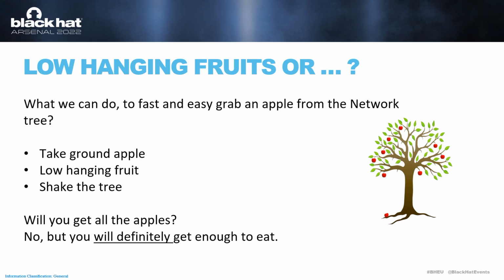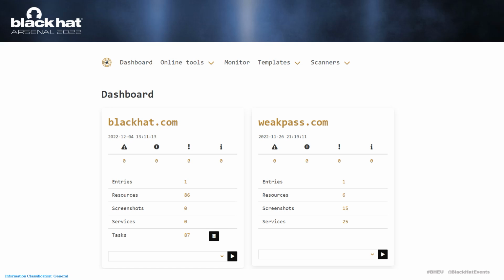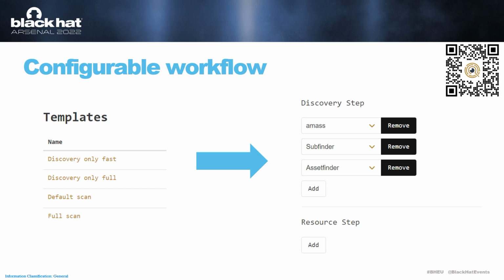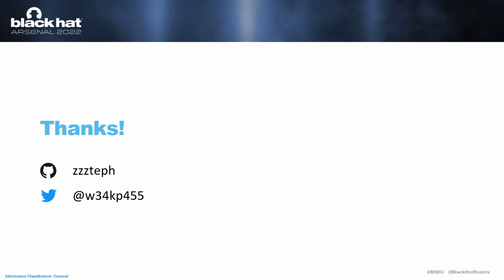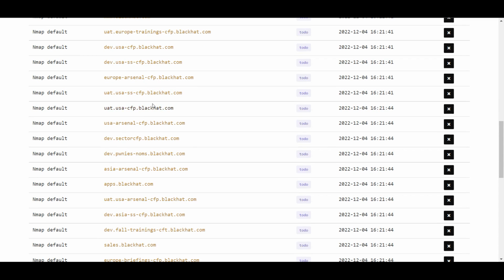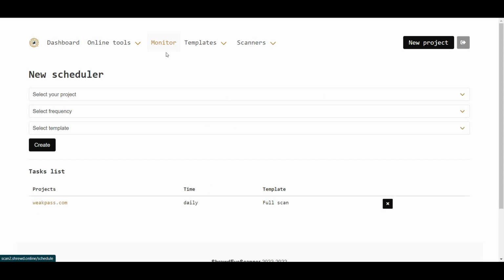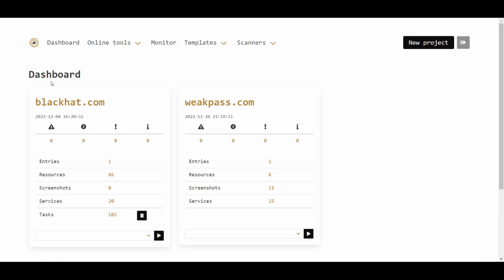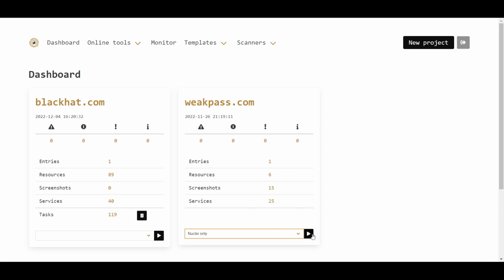BlackHatShrewdEye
Video presentation from BlackHat Europe 2022 Arsenal.

ShrewdEye (sheye) is a set of utilities bundled into a single automated workflow to improve, simplify, and speed up resource discovery and vulnerability finding.